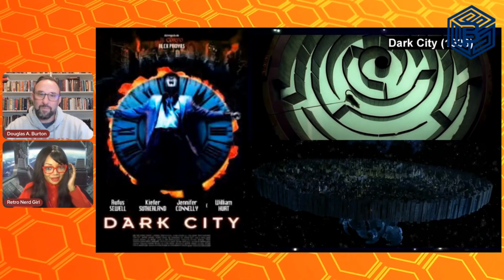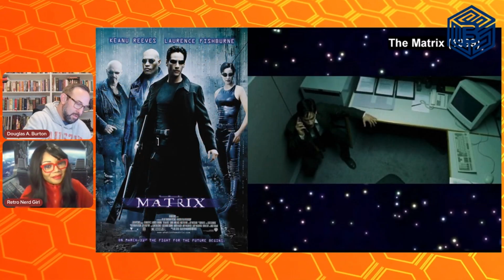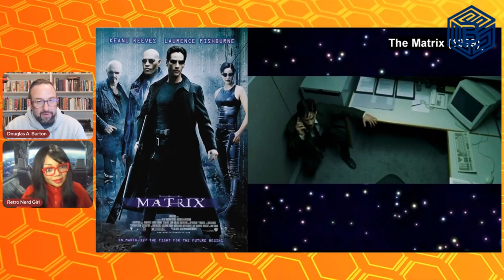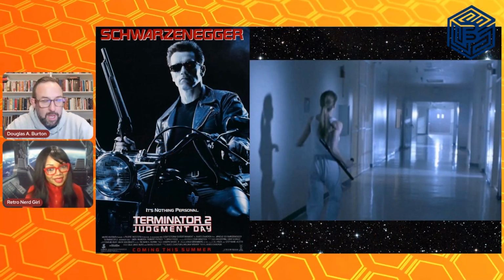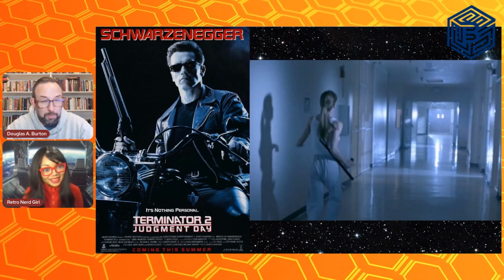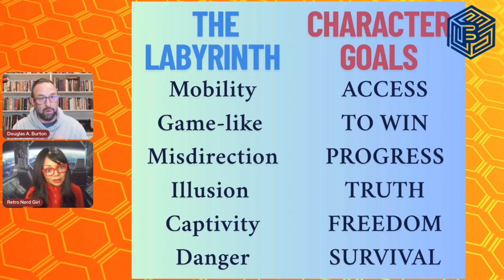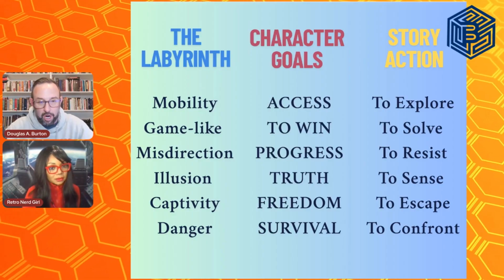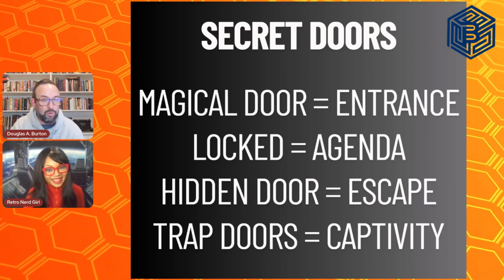Labyrinths in Film - What Does it Mean & How Can Writers Use it?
There's a new pattern for storytelling making the rounds, yet it's as old as Ariadne and the Minotaur. In a writing world conditioned to use the time-tested hero's journey in stories, a powerful narrative model has been hiding in plain sight. You'll see stories everywhere using this breakthrough model, and now writers, novelists, screenwriters, & memoirists can learn the secret!

Author Douglas A. Burton and special guest, Retro Nerd Girl, aim to help writers by showing the pervasive appearance of labyrinths in film. This psychological construct is more than just a "setting," it is a full-form manifestation of storytelling framework that comes "pre-coded" with archetypal messages, narrative arcs, conflicts, character motivations, plot elements, and potent symbolic meanings.

Doug and Retro discuss the secrets behind why this powerful symbol is so recurrent.
1. Intro
2. Retro Nerd Girls favorite 'Labyrinths in Film'
3. Douglas A. Burton's favorite 'Labyrinths in Film'
4. Why a Labyrinth?
5. The Characteristics of a Labyrinth
6. Character Goals
7. Story Action
8. Symbolism of Secret Doors - Magical, Locked, Hidden, & Trap Doors
9. Symbolism of Walls - Dead Ends, Barricades, Facades, & Prison Walls
10. Symbolism Mirrors - Illusions, Identity, Surveillance, & Clairvoyance
11. Usefulness to Writers
12. Non-literal Labyrinths...